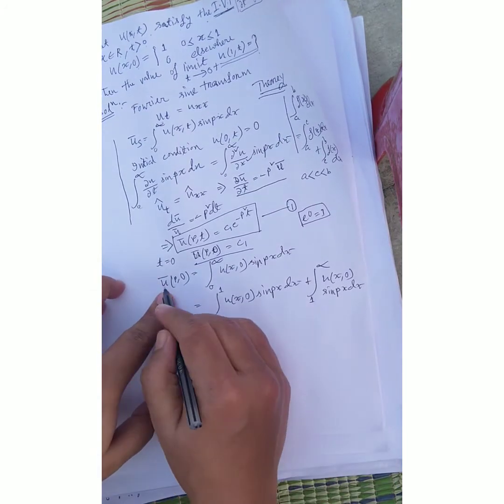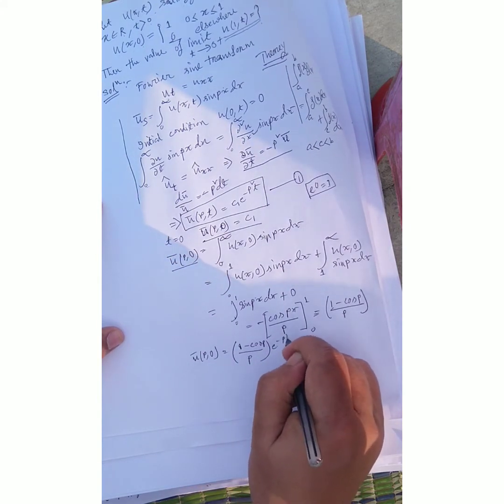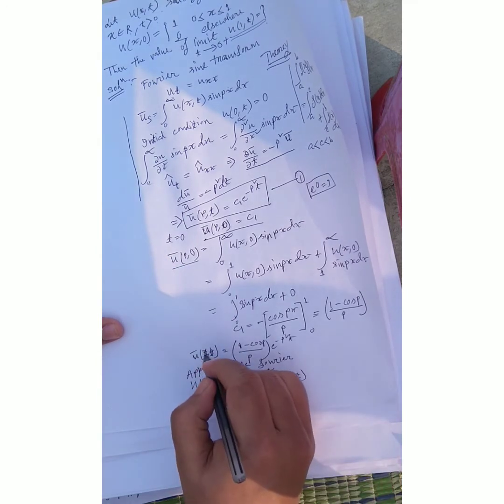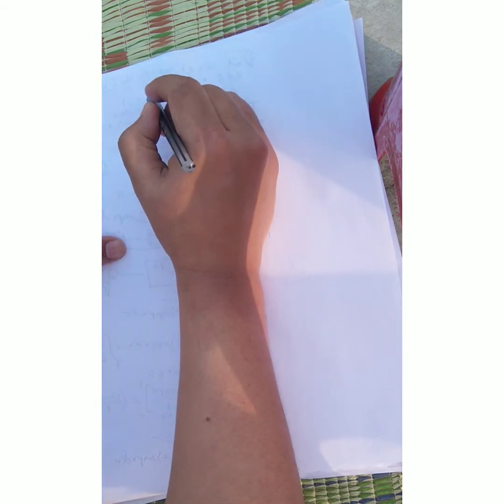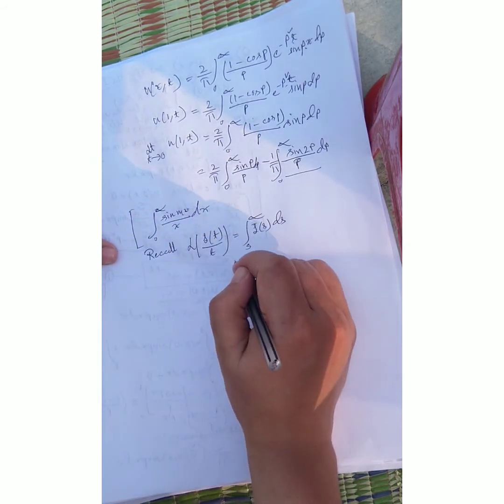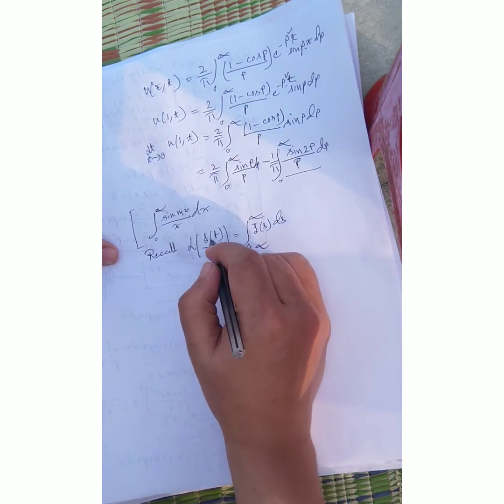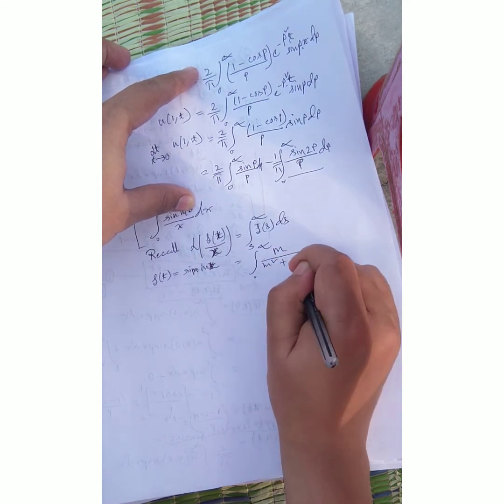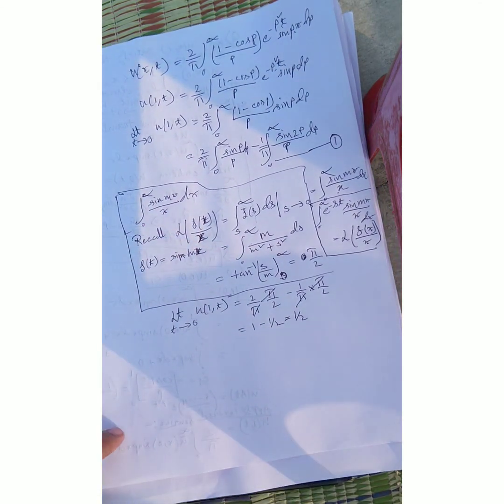Partial differential equation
Here I solve one heat equation ,IBP problem .I solved this problem with the help of Fourier transform  .This problem is coming CSIR -NET exam .
heat equation partial differential equation
heat equation partial differential equations
heat equation partial differential equations example
heat equation partial differential equations pdf
derivation of heat equation in partial differential equation
the partial differential equation of 1-dimensional heat equation is
heat equation is an example of elliptic partial differential equation